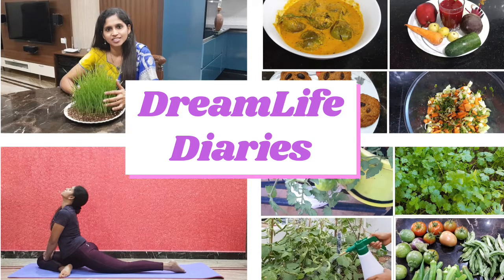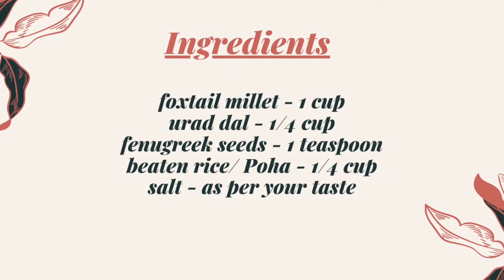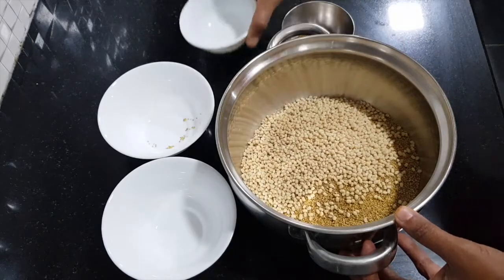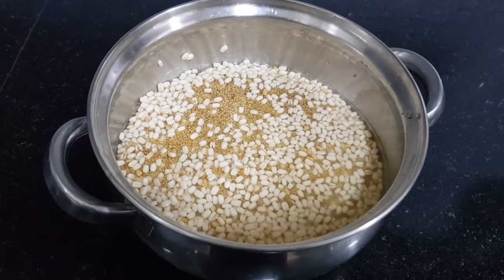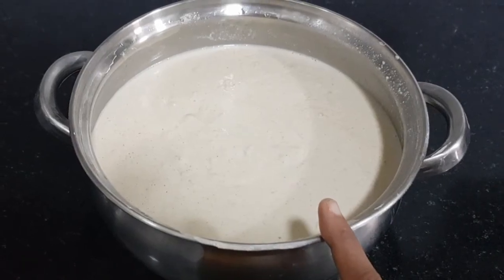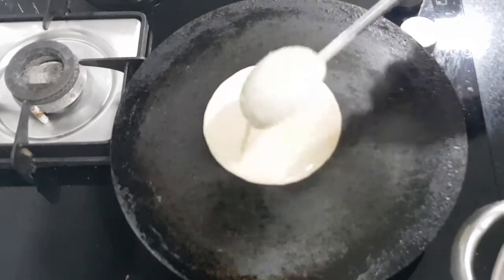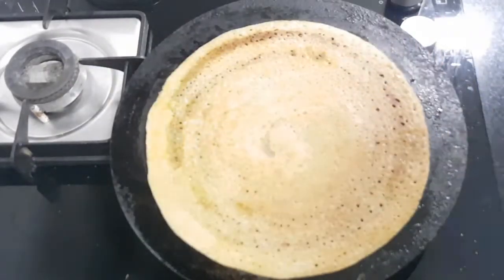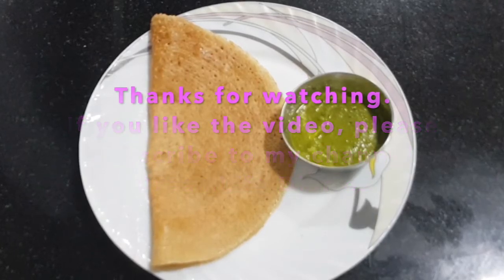Foxtail millet dosa | Healthy dosa recipes | lockdown healthy recipes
Delicious and crunchy foxtail millet dosa recipe. It is one of the best ways to incorporate millets into your regular diet.

Ingredients:
foxtail millet - 1 cup
urad dal - 1/4 cup
fenugreek seeds - 1 teaspoon
beaten rice/ Poha - 1/4 cup